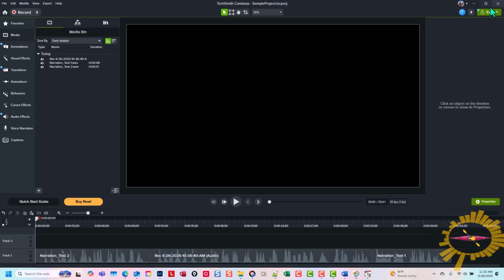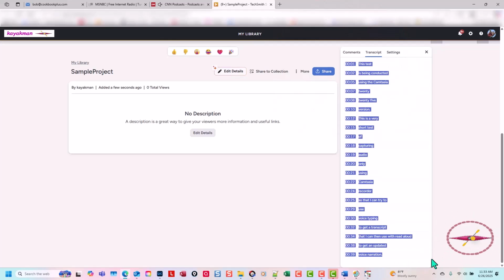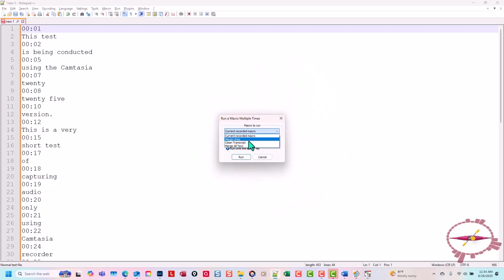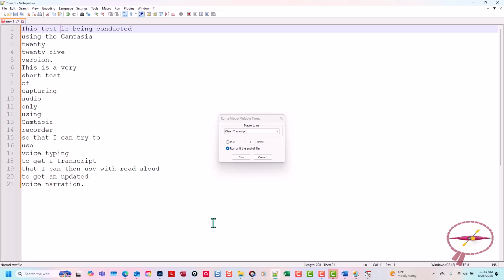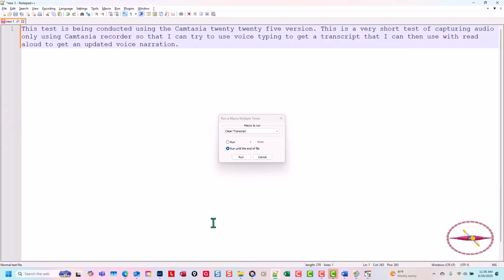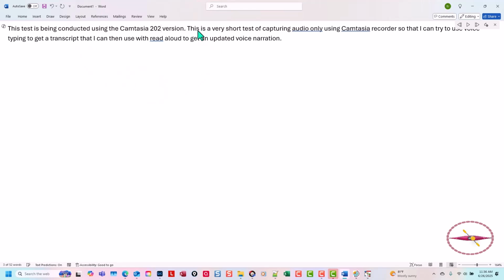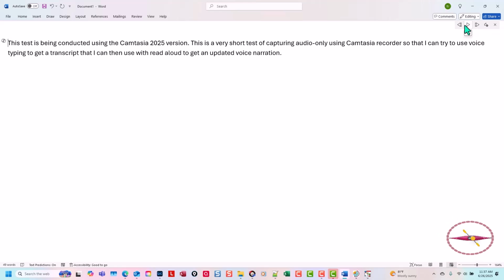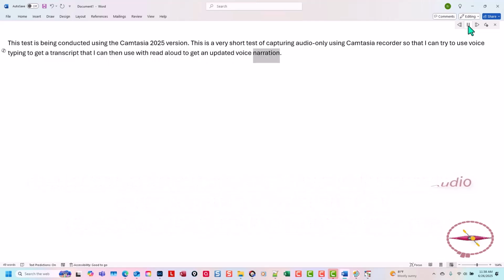Camtasia 2025 Avatar Voice Narration From Screencast Auto Generated Transcript Read Aloud 2025 06 28